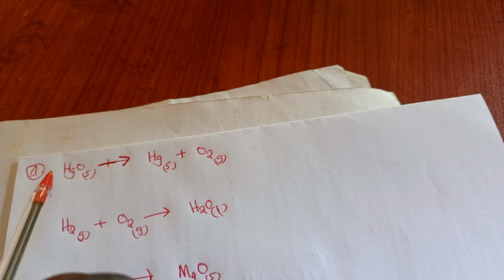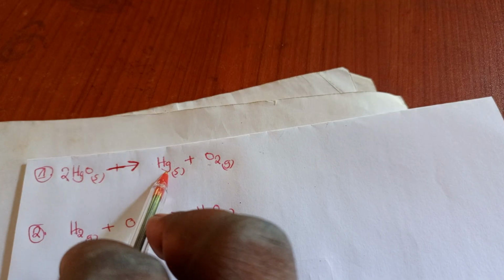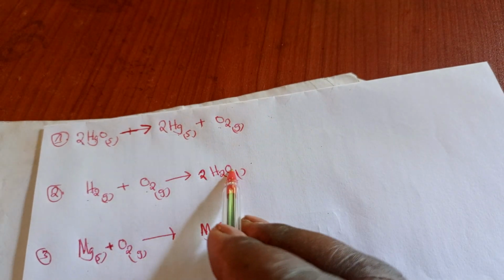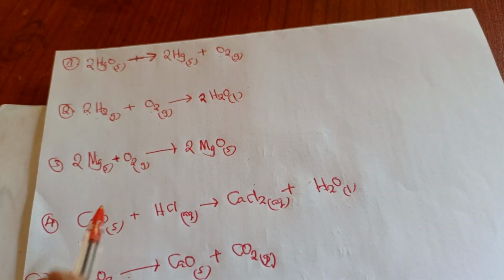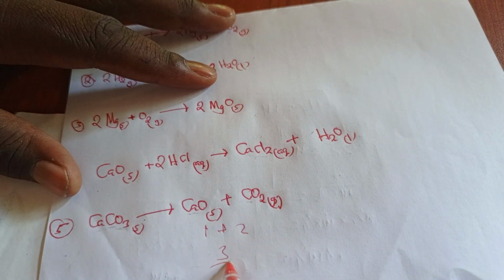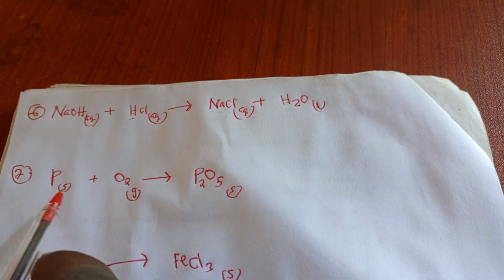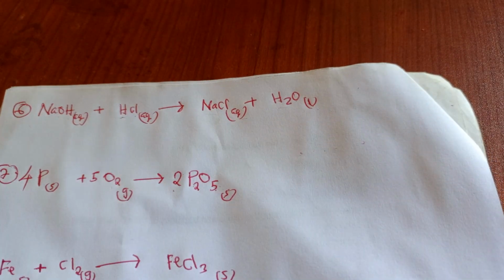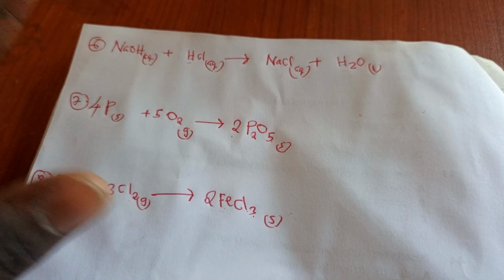Chemistry.Balancing chemical equations